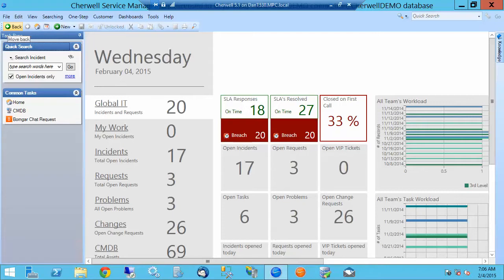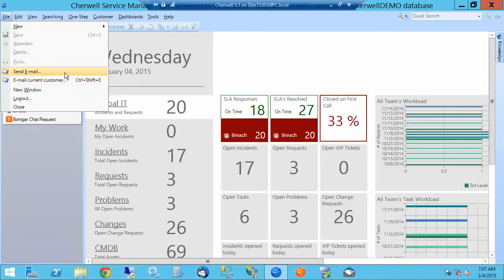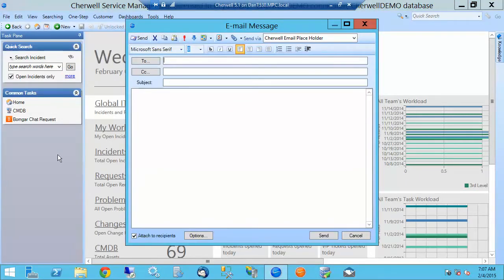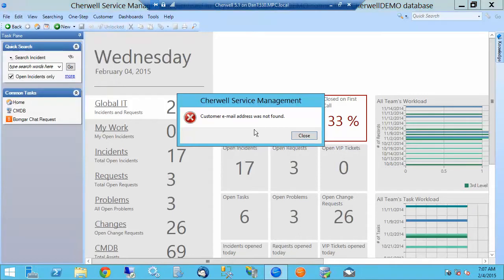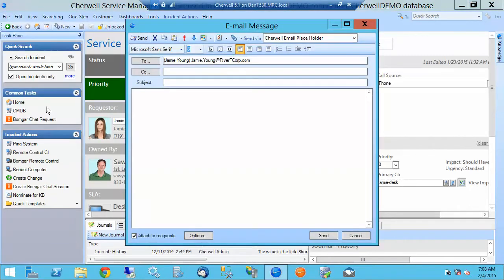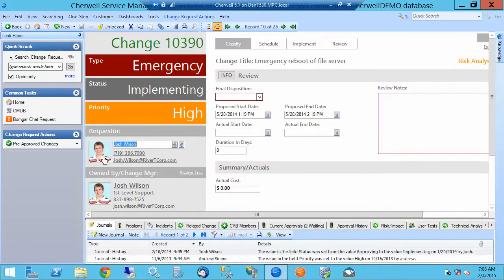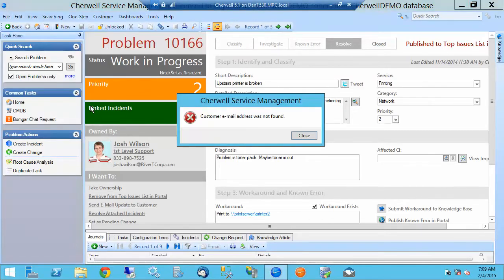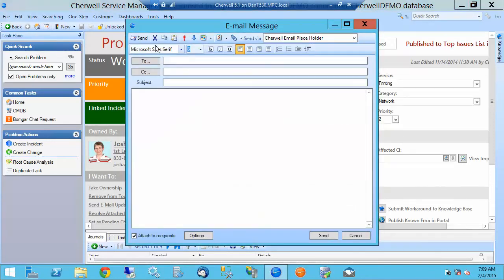How to Modify the Standard 'File' or 'File Send to Customer' Email in Cherwell